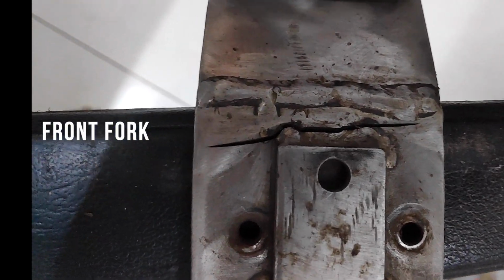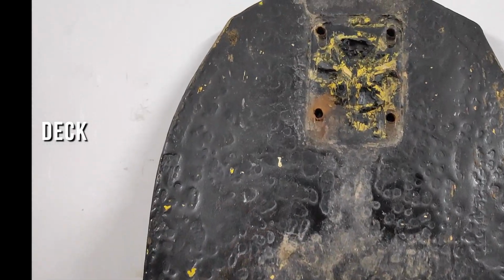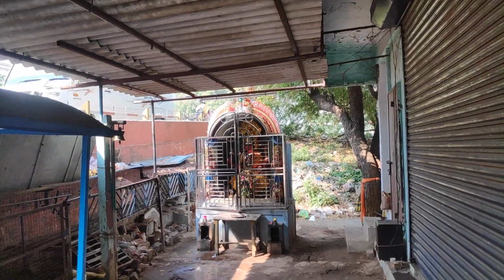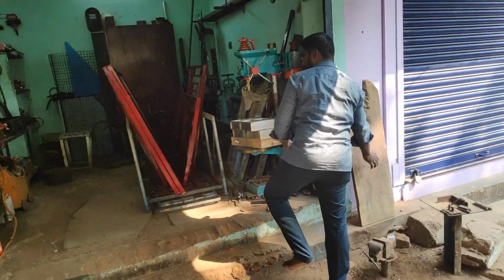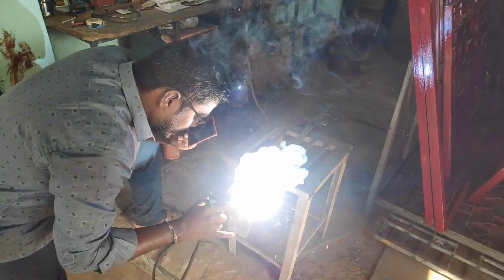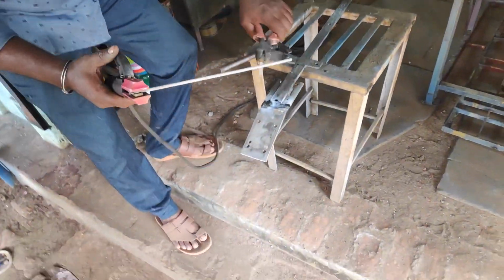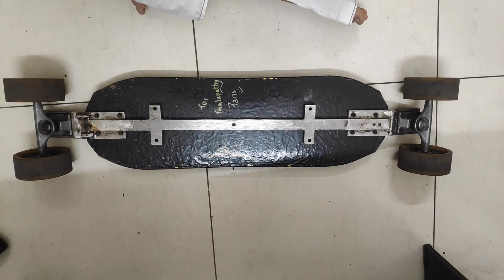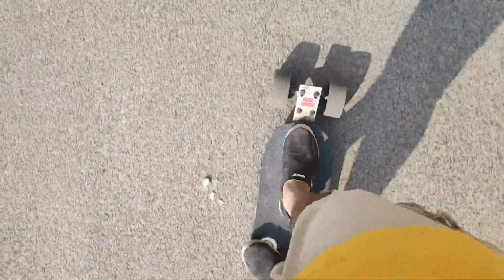Fixing my Uhuru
This story happened in November 2022.
I went for my bicycle ride and when I returned I found out that my Uhuru's front fork has a crack...
I traced back my memory lane and finally overcame the shock...
I arranged an appointment with the welder with the help of my Dad...
I went to the welder Mr. Balaji Sir and fixed my UHURU the next day...
All went well.
Thanks to all the Distance skaters who supported me back then on Instagram. 🙏🕊
Thanks to my parents 🙏🕊

Note:
I do not authorise anyone to use my content in any other form or on any other platform.
I exclusively permit its presentation on my personal YouTube Channel (ID: @krishnansrinivasan830)
and my Krish Arts and Photography YouTube Channel (ID: @krishnansrinivasan5643).
Please encourage original content.
I have been consistently uploading videos since 2017.
Kindly assist me in monetising my YouTube Channels.
Thanks all for your kind support 🙏🕊